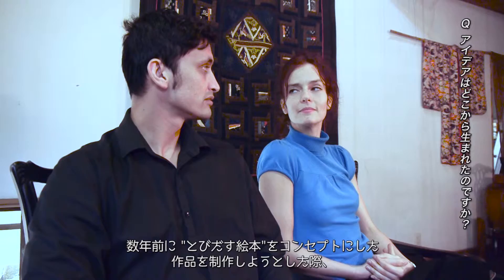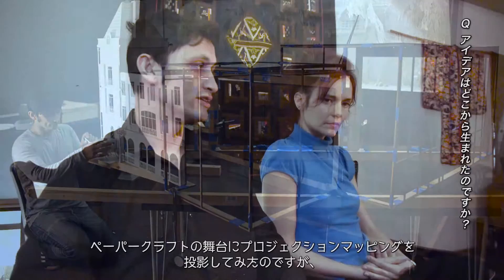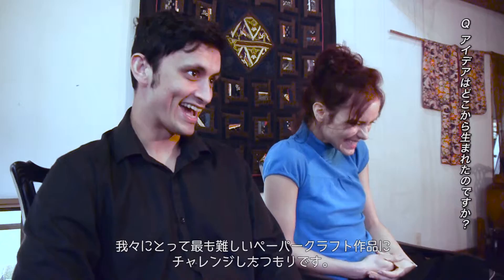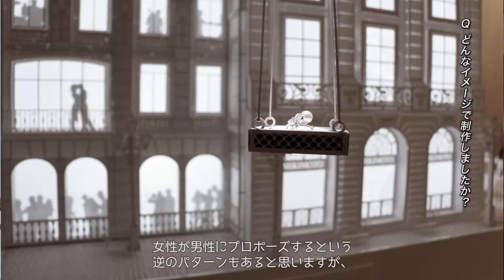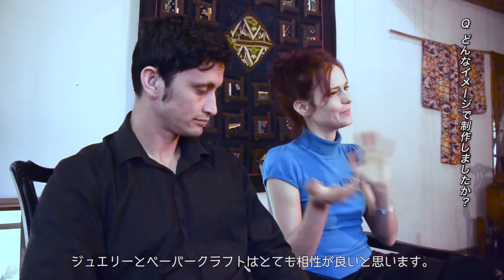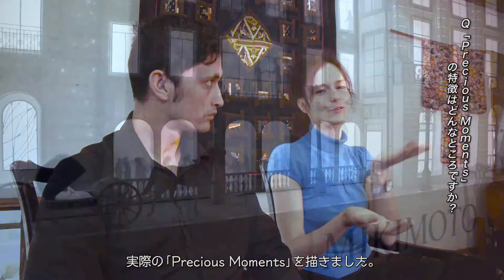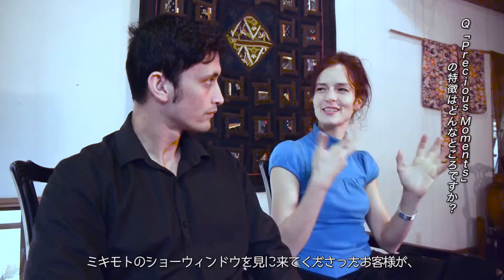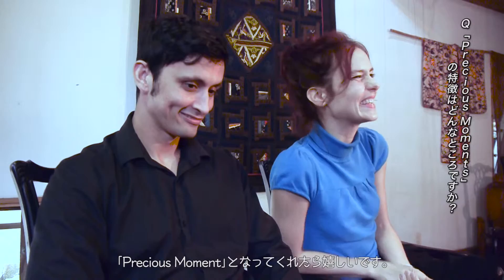Artist Interview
Precious Moments made a dazzling display for the festive season in 2015.
An insightful interview with Davy and Kristin McGuire—the world-famous multimedia artists who created the artwork for the installation.